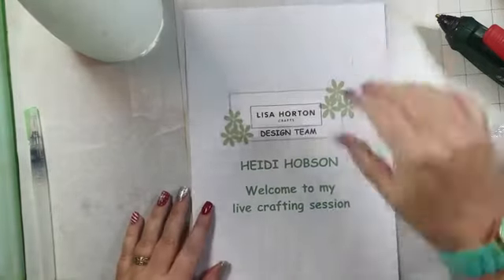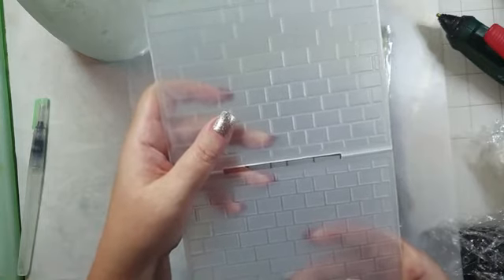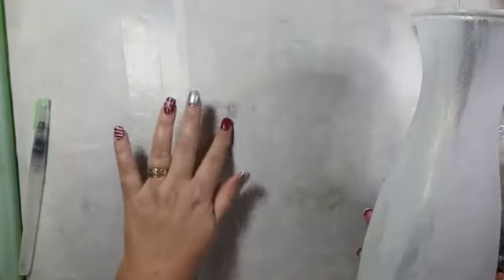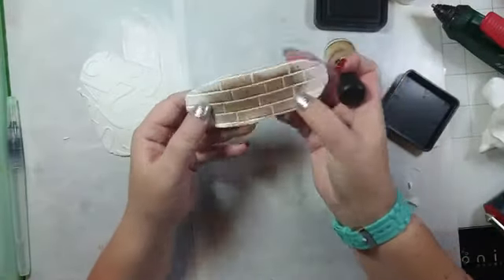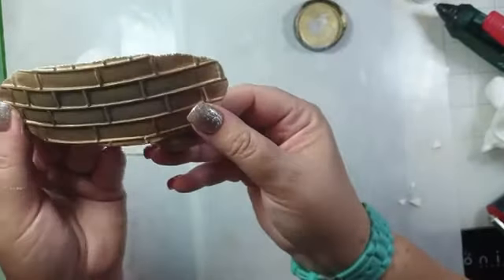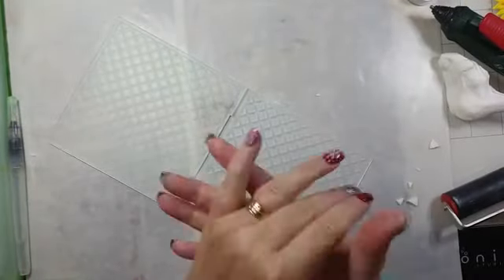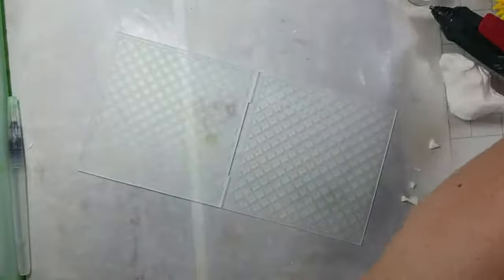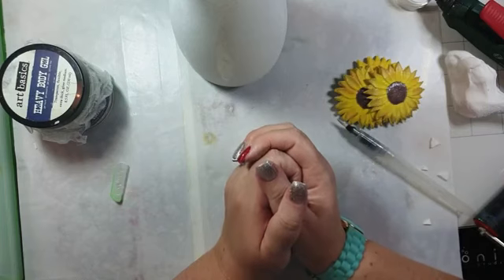FACEBOOK LIVE - HEIDI HOBSON - WORKING WITH CLAY AND 3D EMBOSSING FOLDERS FROM LISA HORTON CRAFTS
The new embossing folders are so deep they work perfectly with air dry clay or bake in the oven which ever you prefer. I chose the daisy folder and mounted them onto glass with gel medium.